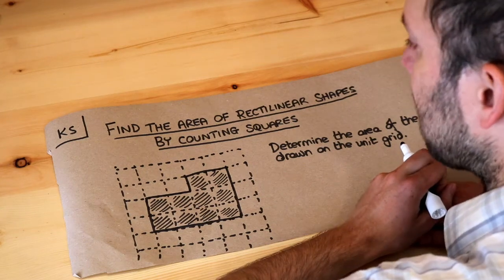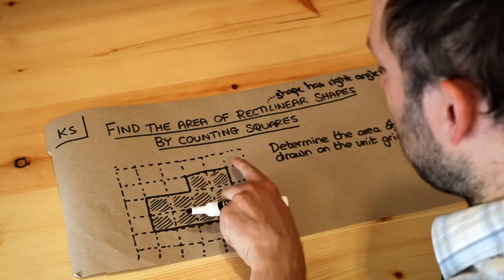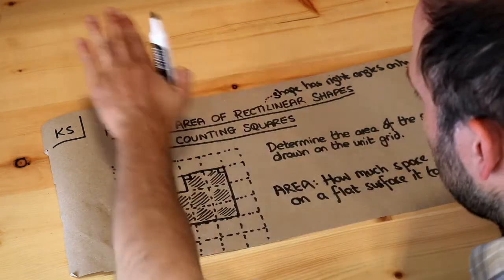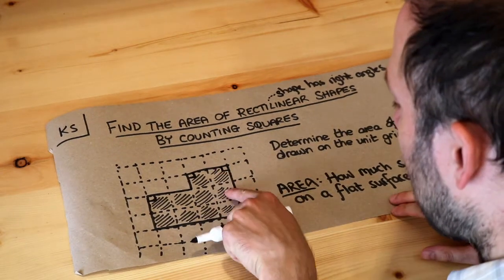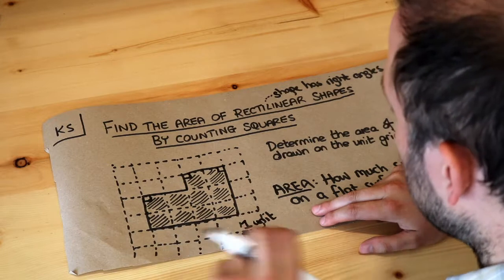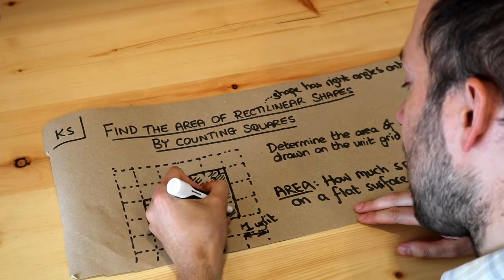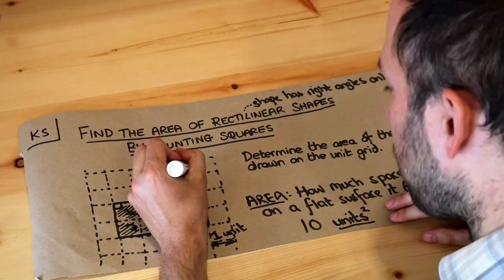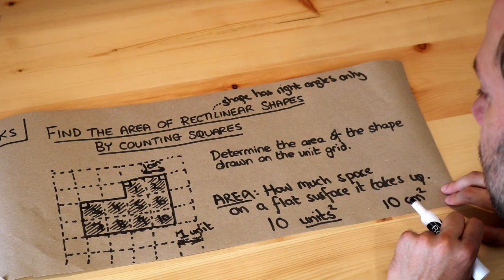Key Skill - Find the area of rectilinear shapes by counting squares.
"Find the area of rectilinear shapes by counting squares."